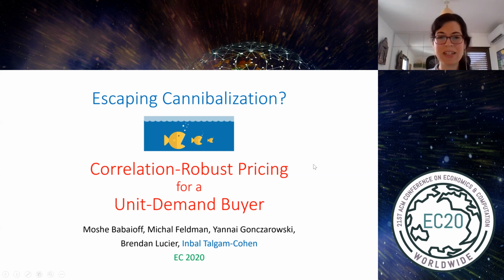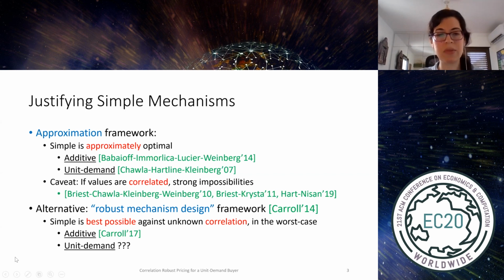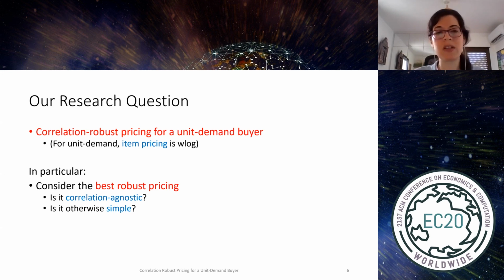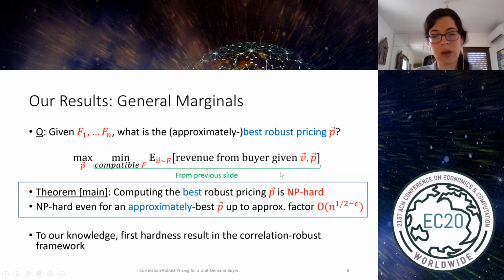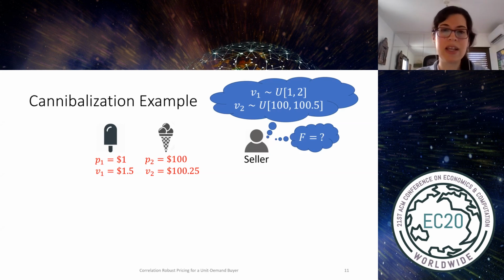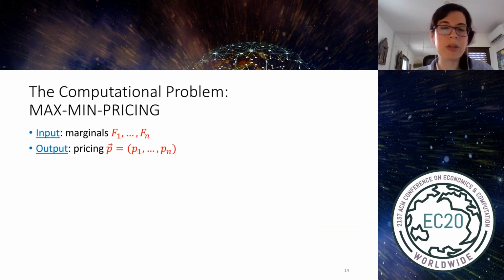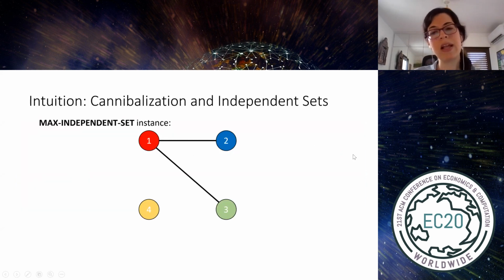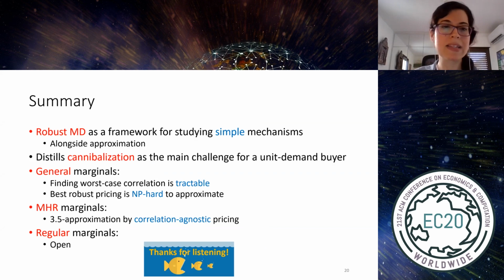EC'20: Escaping Cannibalization? Correlation-Robust Pricing for a Unit-Demand Buyer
Title: Escaping Cannibalization? Correlation-Robust Pricing for a Unit-Demand Buyer
Authors: Moshe Babaioff, Michal Feldman, Yannai A. Gonczarowski, Brendan Lucier, Inbal Talgam-Cohen
Speaker: Inbal Talgam-Cohen
Session: 2e: Revenue Maximization